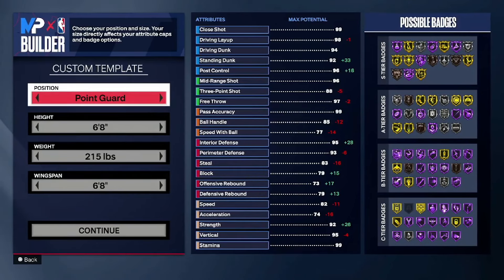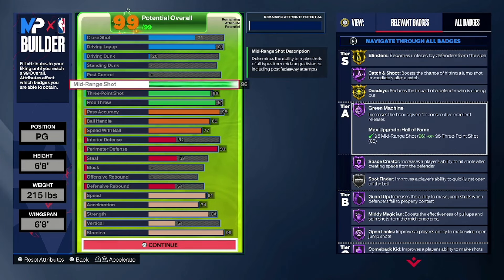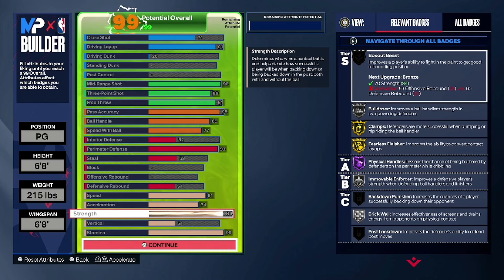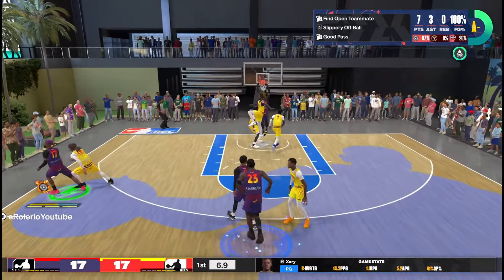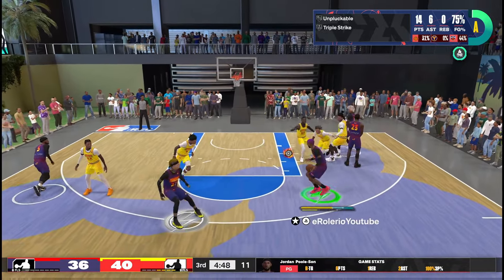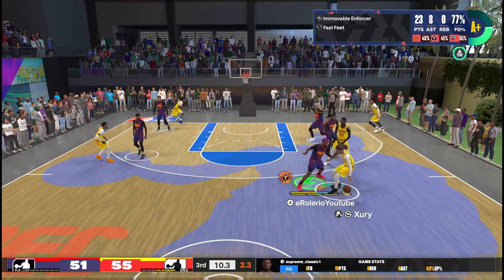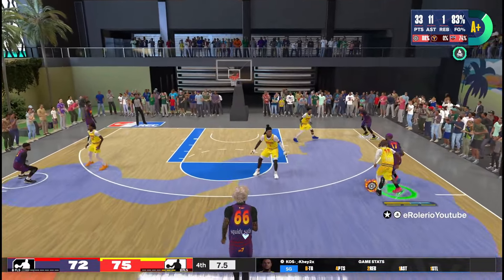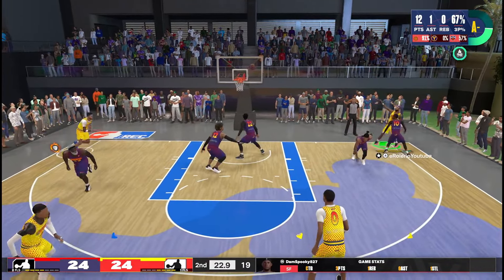My BRAND NEW 6'8 PG Build Is A *2-WAY SCORING MACHINE* In NBA 2k24 (Build Tutorial+REC Gameplay)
Welcome To The Best 2k Channel On YouTube. If You're New, Welcome My Boy❗️If Not, Welcome Back Gang❄️
I Will Try To Give You Guys The Best 2k Content On YouTube While Being As Consistent As I Can. ENJOY💥